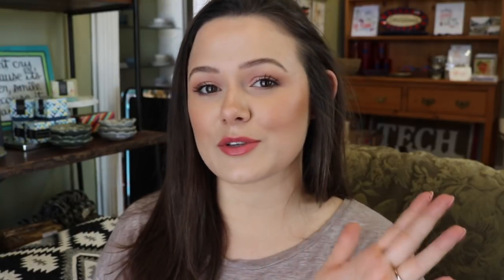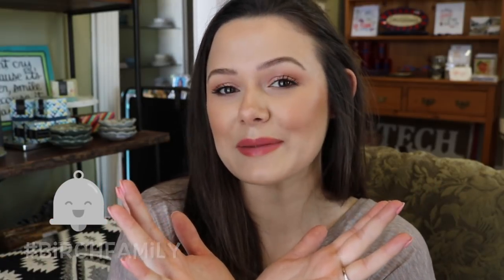Top 5 "Silent" Killers of Cats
As pet owners you should be aware of five “silent” killers in cats. By knowing what the most common silent killers are, you can know what clinical signs to look for. With most of these diseases, the sooner the clinical signs are recognized, the sooner we veterinarians can treat.

✔ L E T ’ S   T A L K   A B O U T : V E T E R I N A R Y   M E D I C I N E

vlbirch0429

✔ M Y    C A T ' S   A N N U A L   L A B W O R K
Comprehensive Complete Blood Count (CBC)
Chemistry 25 (Liver/Kidney Panel)
SDMA (Early Kidney Check)
FPL (Feline Pancreatic Lipase Test)
ProBNP (Cardiac Test)
Urinalysis (Urine Test)
UPC (Urine Protein Test)
T4 (Thyroid Test)
FeLV/FIV/Heartworm (Feline Leukemia, Feline Immunodeficiency Virus & Heartworm Test)
Fecal Antigen Test (Intestinal Parasite Antigen Test)

Hill's Prescription Diet k/d Kidney Care
Royal Canin Veterinary Diet Renal Support A
Hill's Prescription Diet y/d Thyroid Care
Royal Canin Veterinary Diet Glycobalance
Hill's Prescription Diet g/d Feline Early Cardiac - Healthy Aging

Chronic Kidney Disease: What Does Kidney Failure in Cats Really Mean?
Cancer and Cats: What Every Pet Parent Should Know

Foundation: FENTY Pro Filt'r Soft Matte Longwear
Concealer: Tarte Shape Tape - Light Medium
Eyeshadow: MAYBELLINE Lemonade Craze Eyeshadow Palette
Mascara: L'ORÉAL Voluminous Lash Paradise Mascara
Lips: FLOWER BEAUTY Petal Pout Lip Color - Coral Crush
Blush: BURT'S BEES Online Only Blush with Vitamin E - Bare Peach
Bronzer: PHYSICIANS FORMULA Butter Bronzer Murumuru - Bronzer
Highlight: MAKEUP REVOLUTION SophX Highlighter Palette
Brows: ANASTASIA BEVERLY HILLS Dipbrow Pomade - Dark Brown
Shirt:
Necklace: None
Earrings: FOSSIL ROUND STUDS

1. A licensed veterinary nurse/technician can only practice underneath a licensed veterinarian
2. A veterinary nurse and a veterinary technician are the same degree
3. Veterinary nurses/technicians aren't allowed to diagnose, prescribe or perform surgery
4. All rules and regulations regarding veterinary nurses/technicians are different for every state